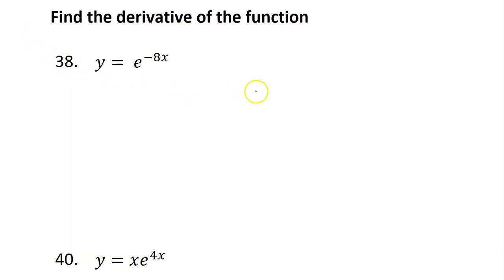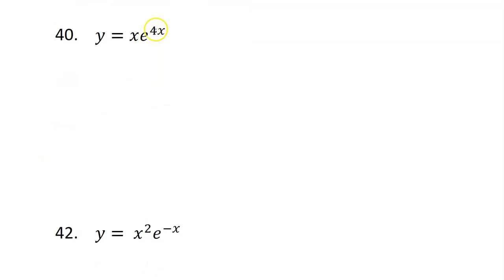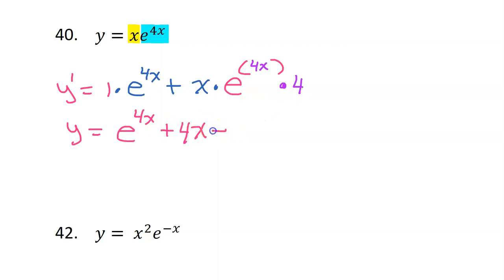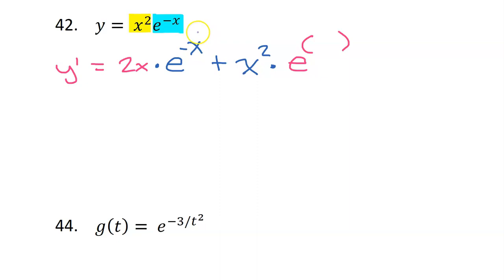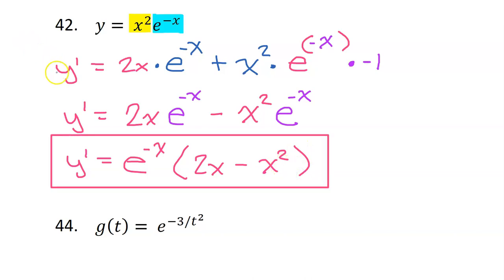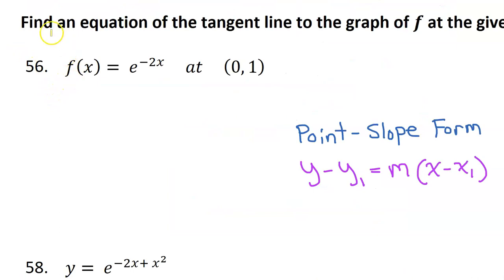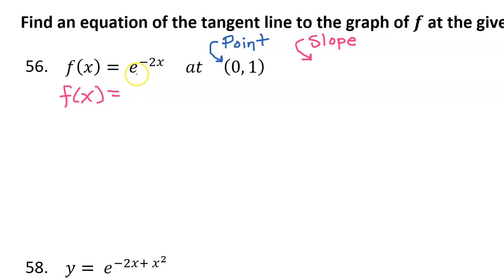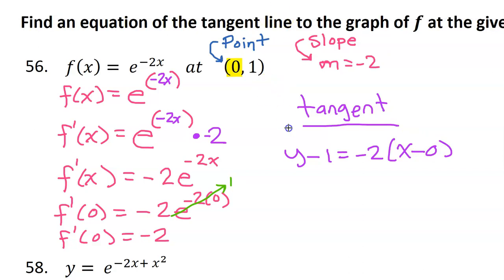3.1C - Finding the Derivative of an Exponential Function [AP Calculus]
We will also find the equation of a tangent line.